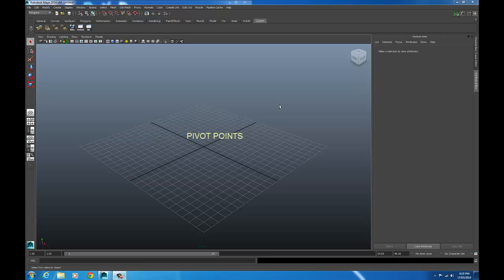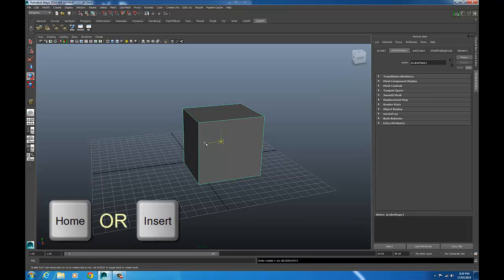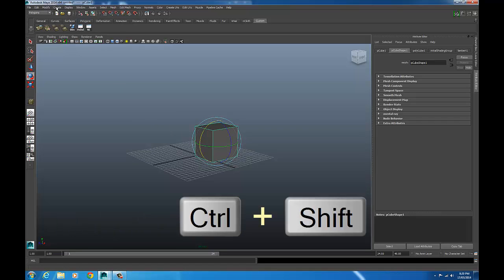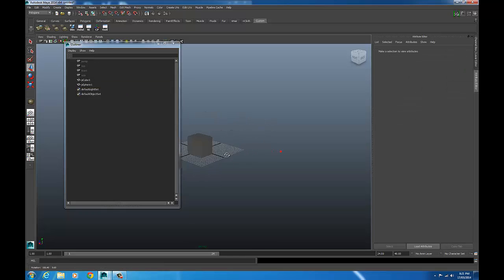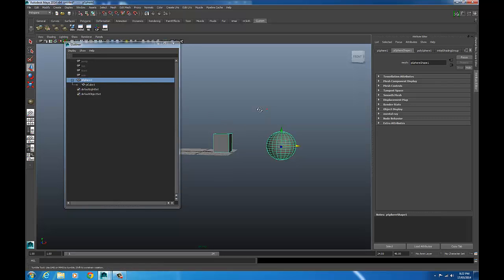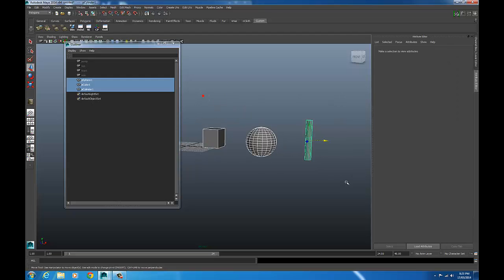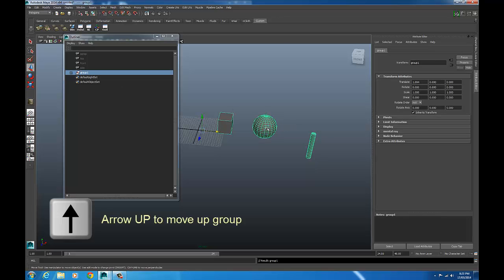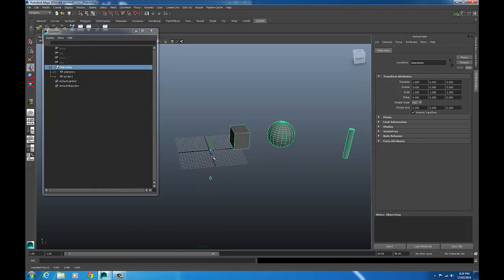08 EXTRA VIDEO Pivots and Groups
08 EXTRA VIDEO Pivots and Groups